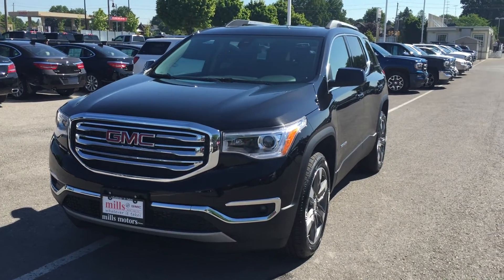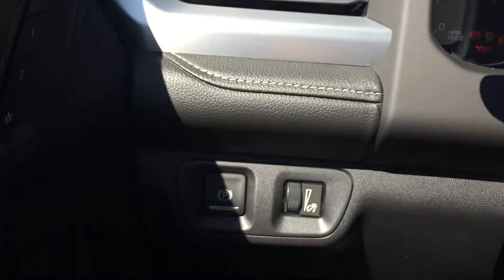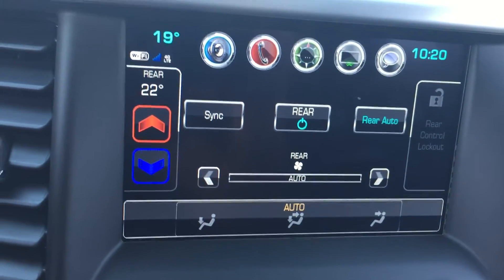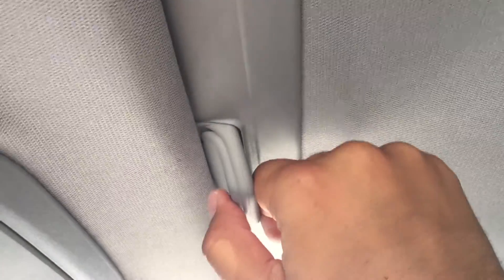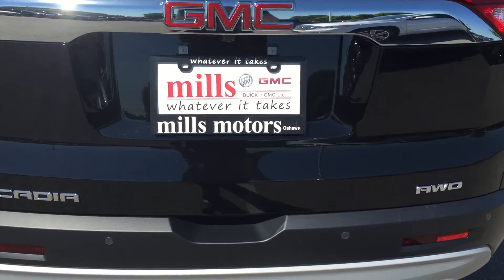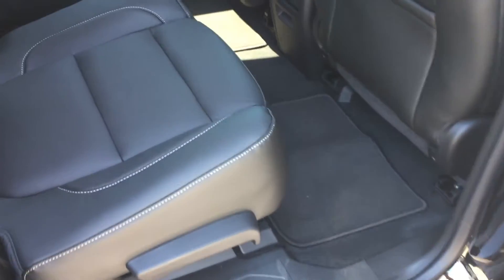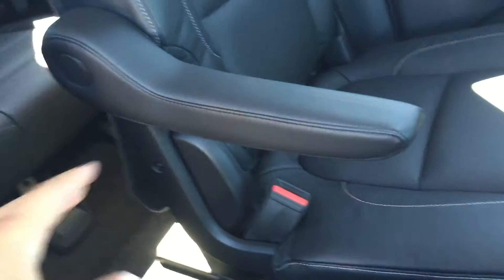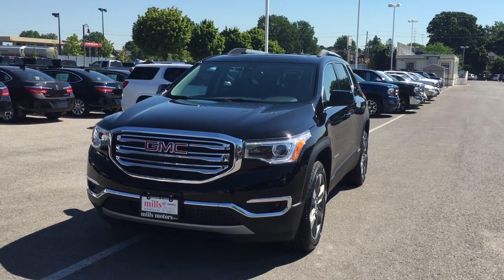DEMO 2017 GMC Acadia SLT 2 AWD Dual Sunroof Black Oshawa ON Stock# 170014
This is a 2017 GMC Acadia with 6-Speed A/T transmission Ebony Twilight Metallic color and Jet Black interior color.  This video is recorded and uploaded by cDemo Mobile Inspector

240 Bond Street East
Oshawa Ontario
L1H 7L3